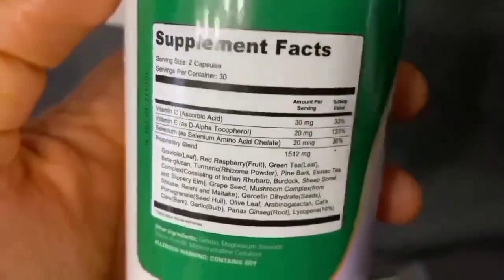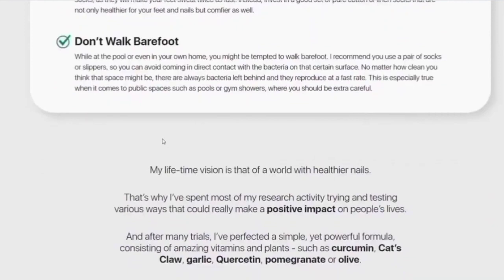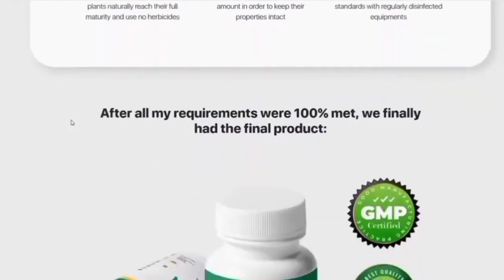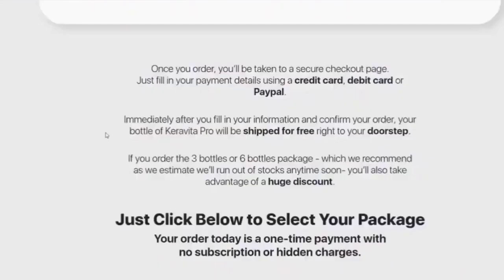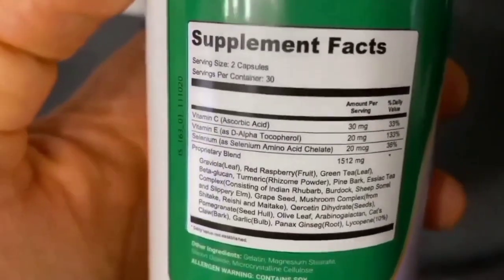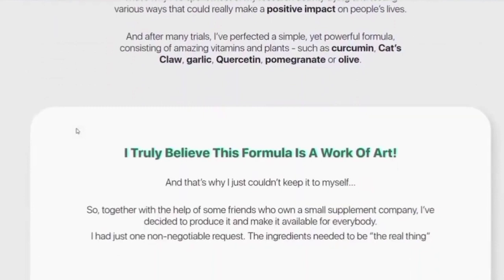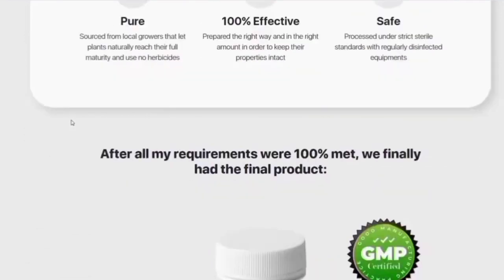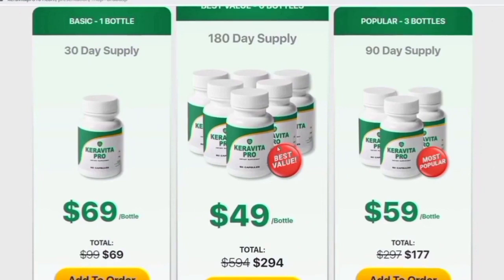keravita Pro Review 100% SINCERE😠 Keravita Pro Supplement - keravita pro Side Effects? Keravita Pro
Keravita Pro Review - VERY CAREFUL!

Keravita Pro What Is It?

Keravita Pro It is a totally natural product that will assist eliminating fungi from your nails and helping in the health of your hair making you have a very good result, quickly and healthy.

Keravita Pro Does Work?

Yes, Keravita Pro works and brings a lot of results if you use Keravita Pro in the right way and do all the right treatment I’m sure you’ll get a good result.

Keravita Pro Benefits?

-Eliminates fungal infections naturally;
-Fights the fungus cells in the toenails and removes any accumulation of fungi; -Improves immunity against fungal infection;
-Purifies the blood;
-Improves the condition of skin, hair and nails;
-Increases immunity by providing the required antioxidants;
-Reduces blood sugar levels.

Keravita Pro Where To Buy?

You will only find the Keravita Pro on the official website, and to help you I will leave the site just above for you to access.👉 keravita Pro Official